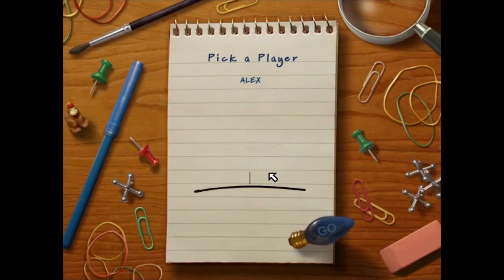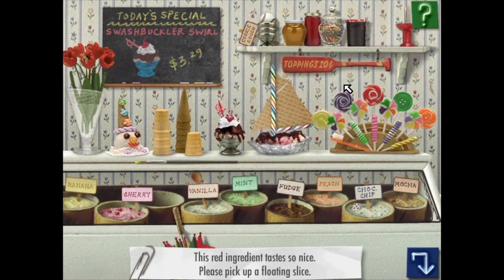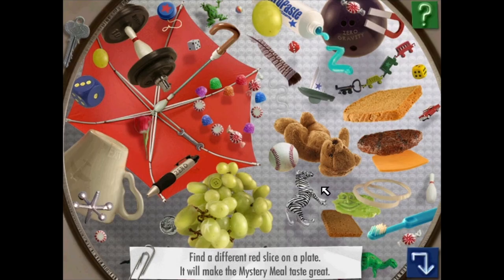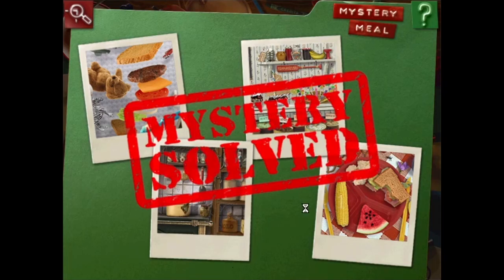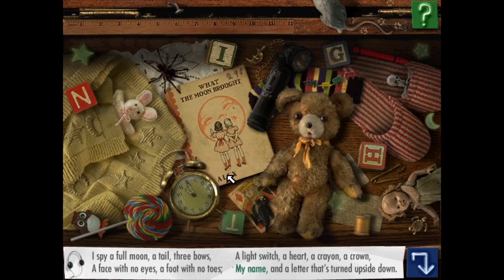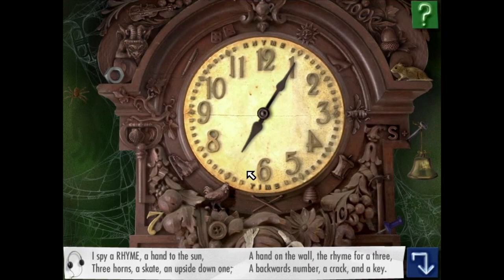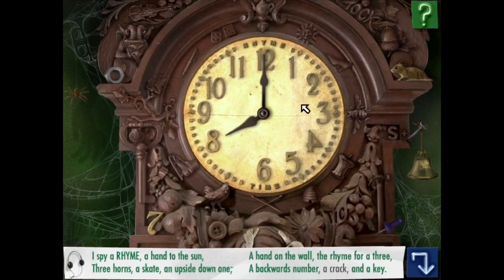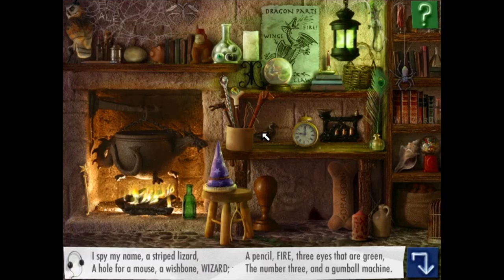I SPY Mystery Gameplay #2 | Midnight Mouse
Choose a case file, and then earn mystery clues by solving I SPY riddles and searching for carefully concealed objects. Use your problem solving skills to follow the clues to solve the case of the Locked Gate, Midnight Mouse, Knight Fall and many more clever mysteries!